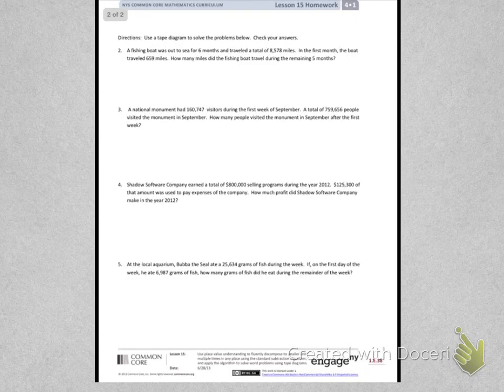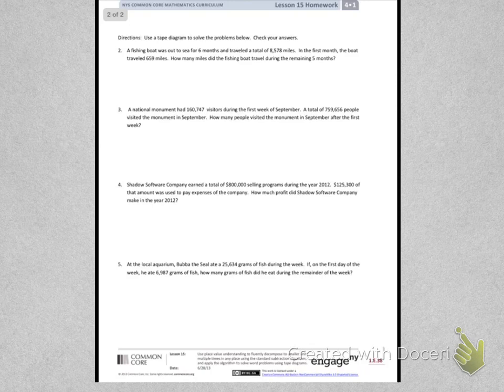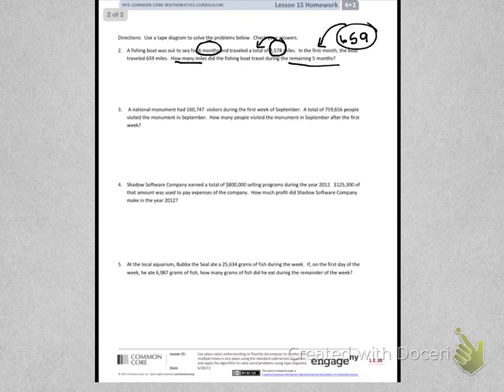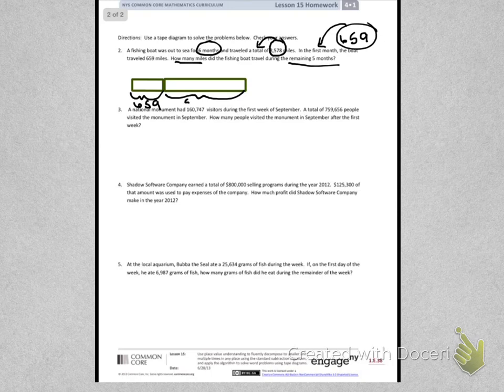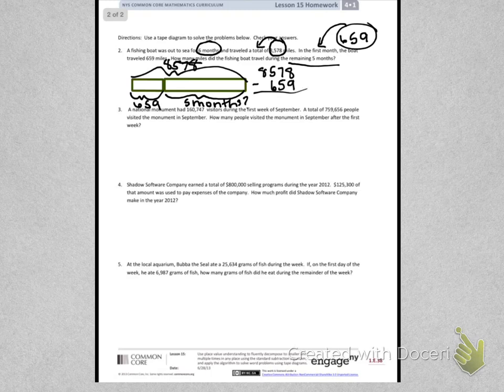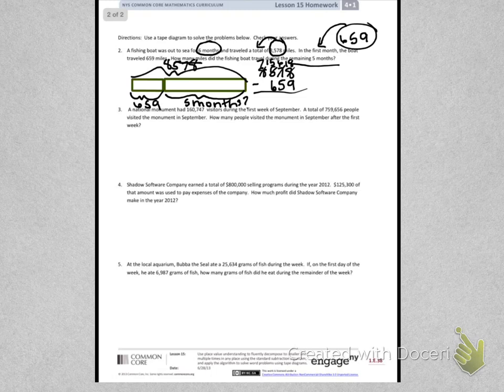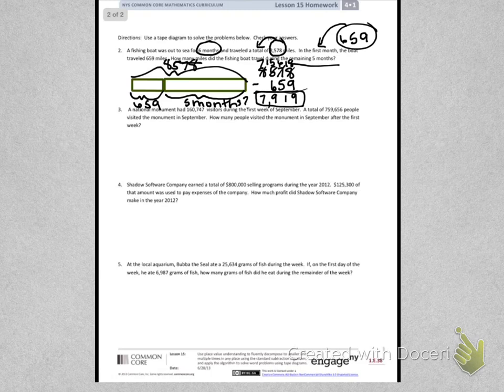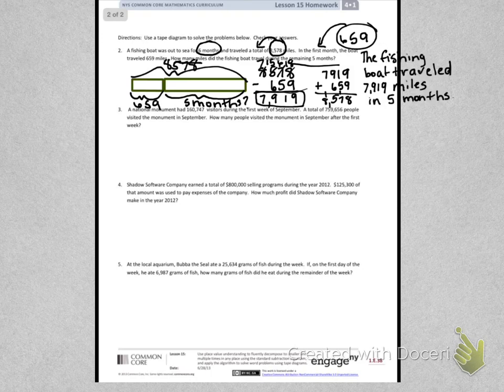GR4 M1 L15 Pg2